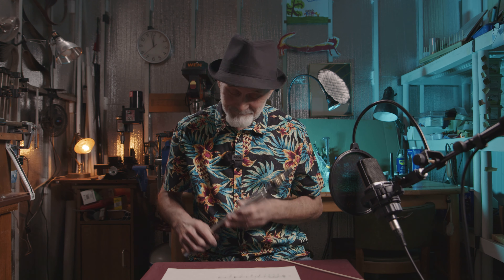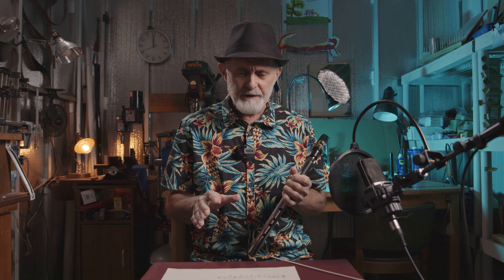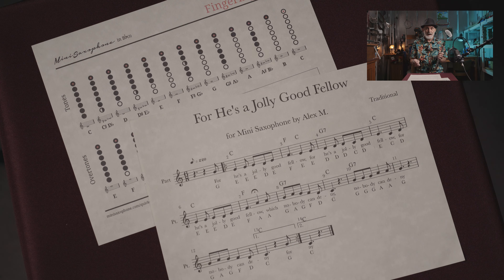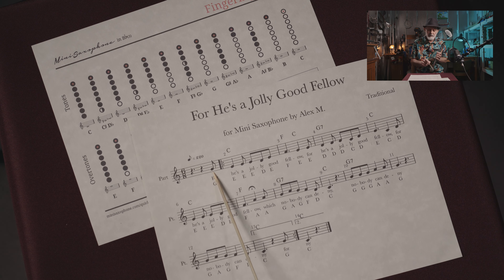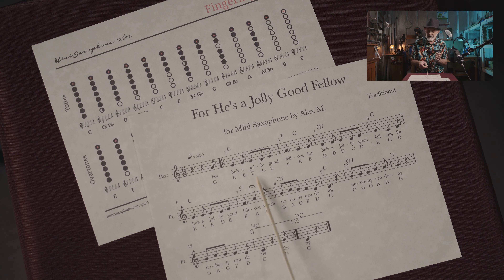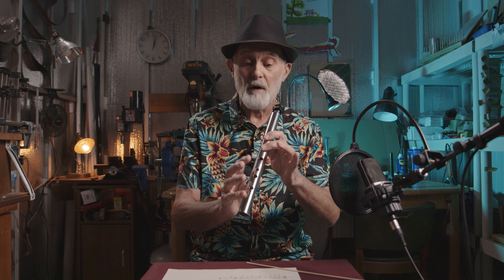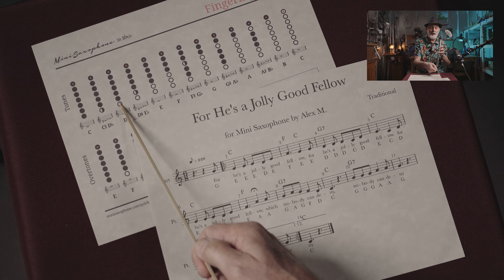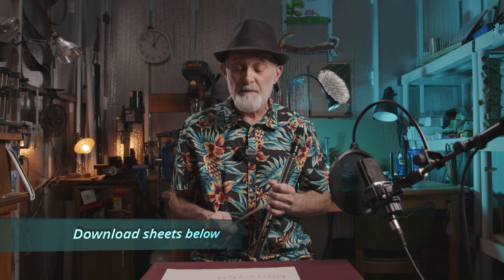Learn How to Play "For He's a Jolly Good Fellow" on the Mini Sax